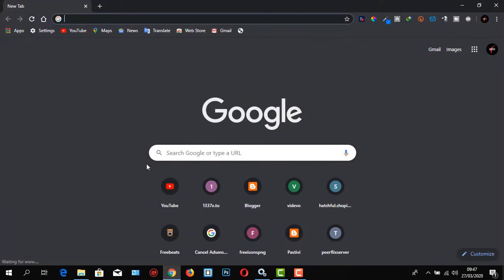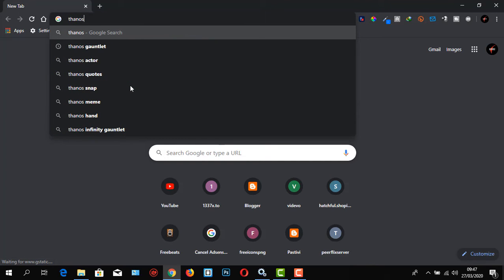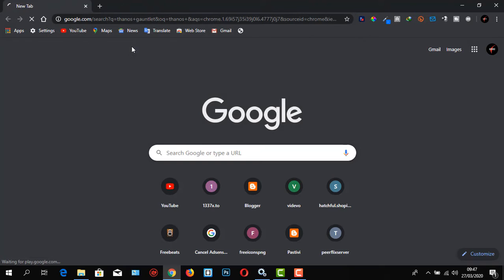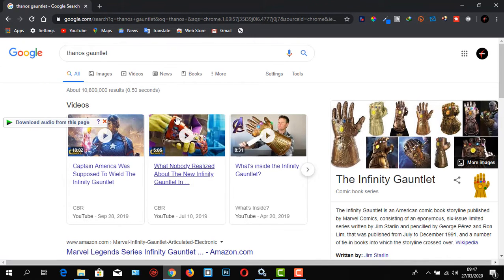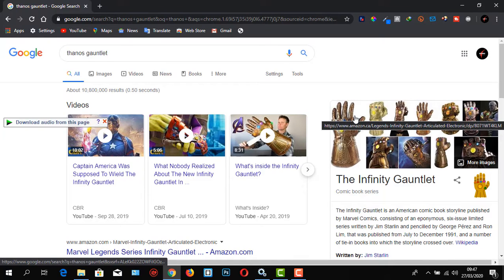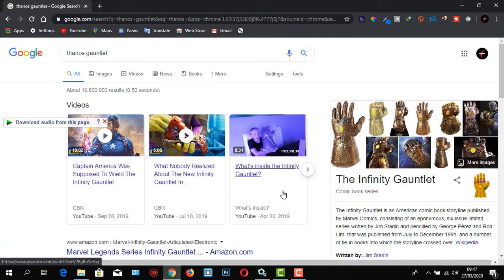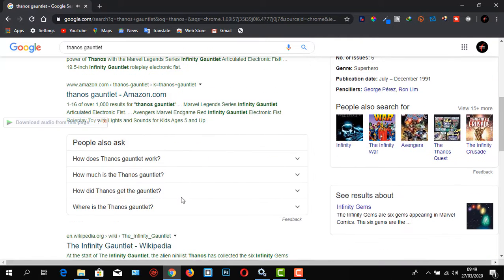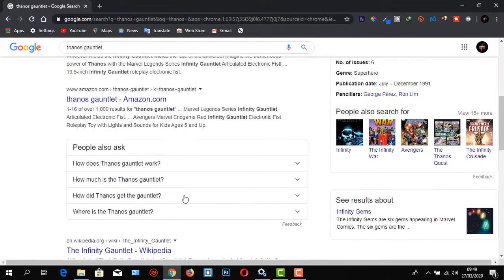Thanos Infinity Gauntlet | Get it Now